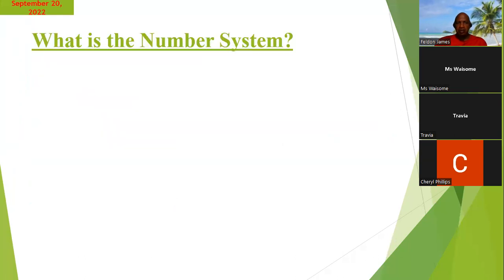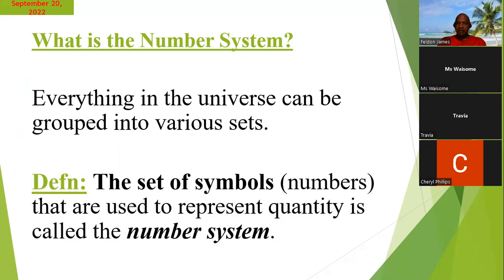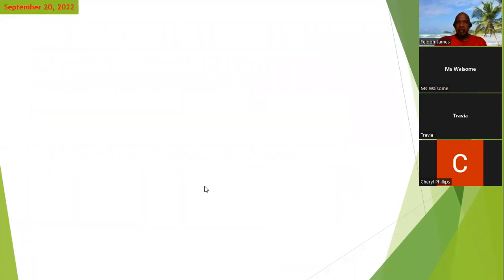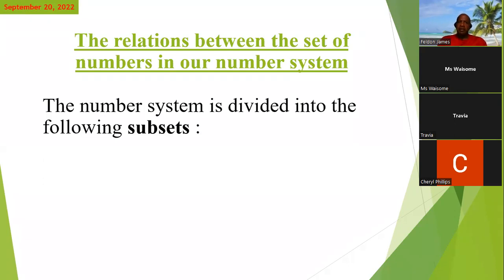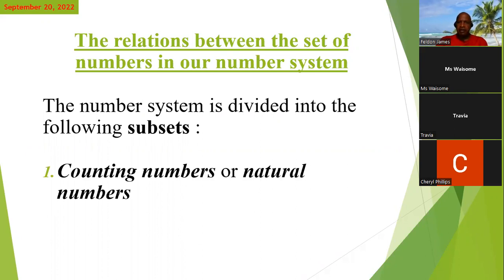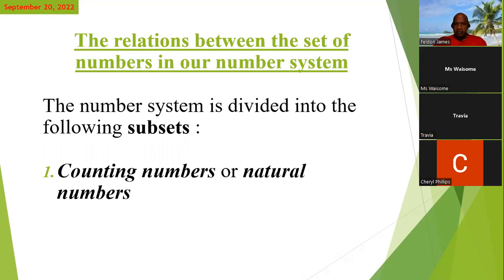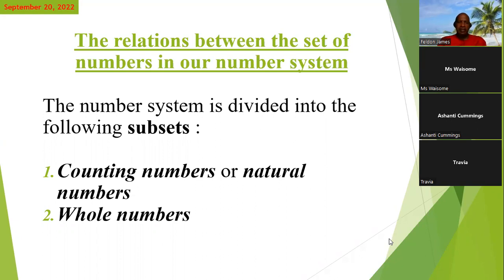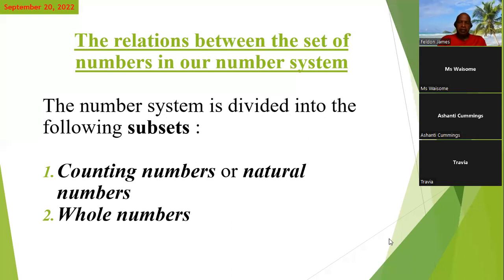CSEC Math Number System 1